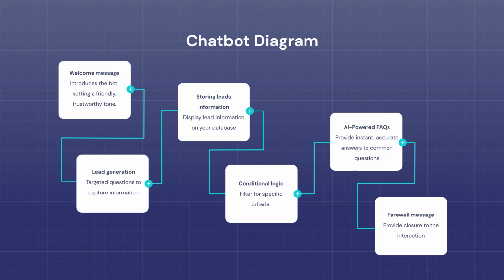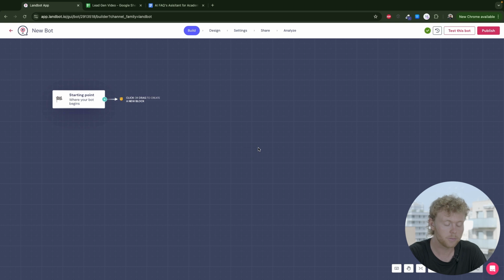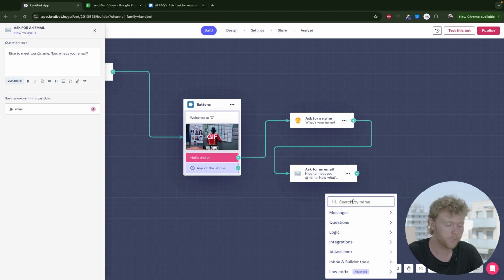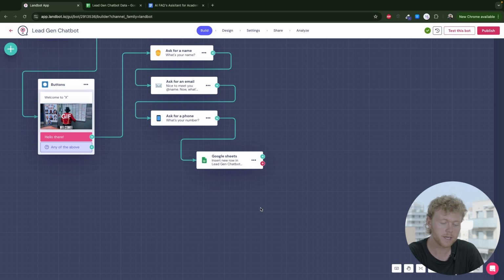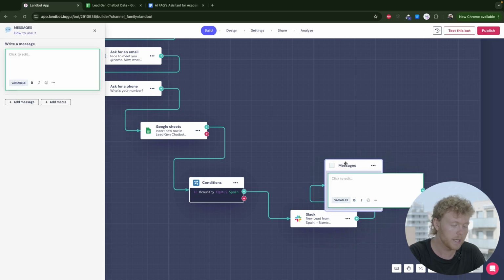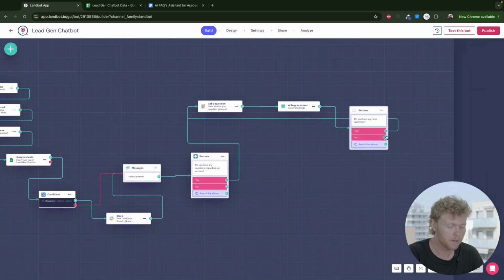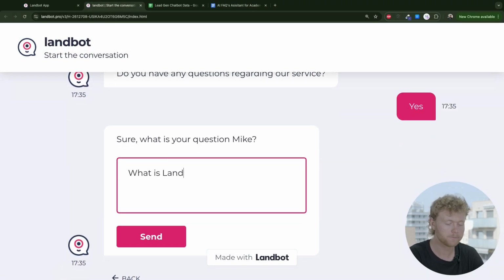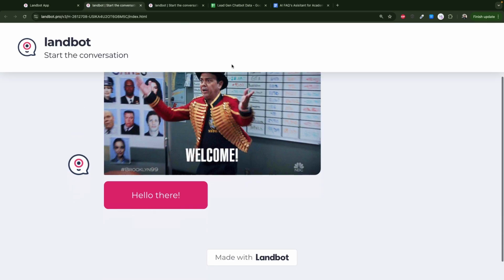How to Build a Lead Gen Chatbot Using Landbot: Step-by-Step Guide [2025]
In this comprehensive step-by-step guide, we will show you how to build a powerful Lead Generation Chatbot using Landbot in 2025. Whether you're a beginner looking to enhance your marketing strategy or an experienced marketer seeking to optimize lead capture, this tutorial has got you covered!

🌟 What You'll Learn:
- How to build a lead generation chatbot without any coding skills.
- Steps to engage visitors and automatically capture key information such as name, email, and phone number.
- How to automate data transfer to tools like Google Sheets or CRM systems.
- Techniques to qualify leads based on custom criteria and trigger real-time notifications to your sales team using tools like Slack.
- How to integrate AI-powered responses to handle customer questions directly in the chat.
- A complete walkthrough on customizing your chatbot’s design and deploying it on your website.
- Access to a ready-to-use template to help you get started quickly, so you can immediately boost your conversion rates.

📈 Why Use a Chatbot for Lead Generation?
Discover the benefits of using chatbots for capturing leads, engaging website visitors, and improving conversion rates.

This guide is perfect for marketers, business owners, and anyone interested in leveraging chatbot technology to grow their audience and generate more leads.

Don’t miss out on transforming your lead generation strategy! Watch the video, follow along, and start building your own Lead Gen Chatbot with Landbot today!

Video Sections:
00:00 Intro
00:40 Chatbot Diagram
01:19 Download The Template!
01:29 How To Build a Lead Gen Chatbot
08:30 Testing the Chatbot
09:40 Chatbot Design
10:11 Chatbot Distribution
10:46 Download the Chatbot Template!
11:27 Outro